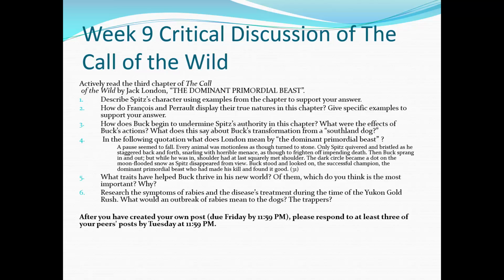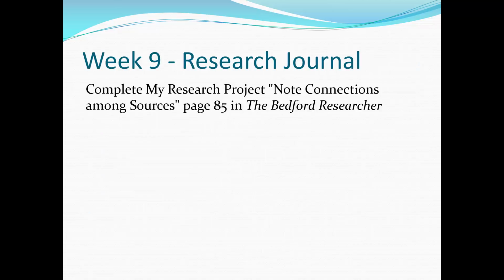ENGL 120 Week 9 - Spring 2016